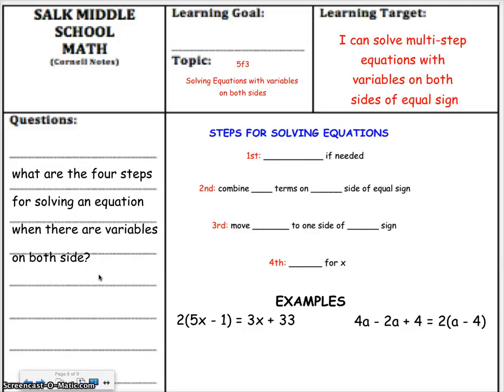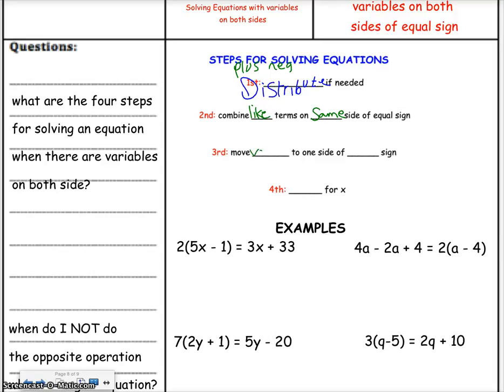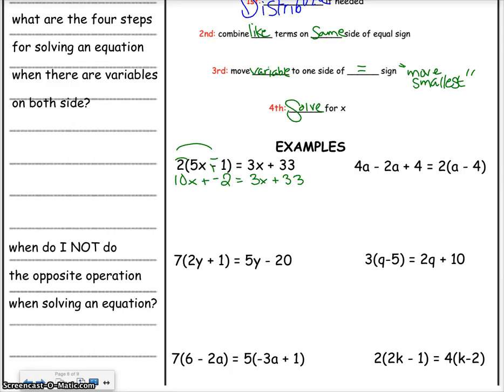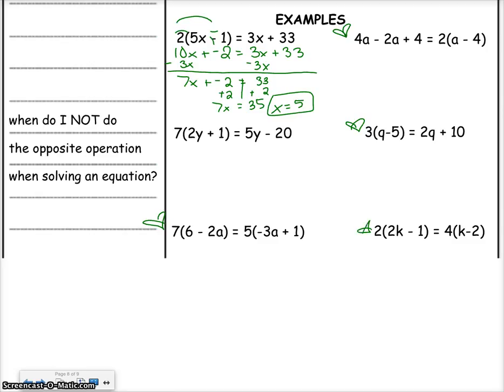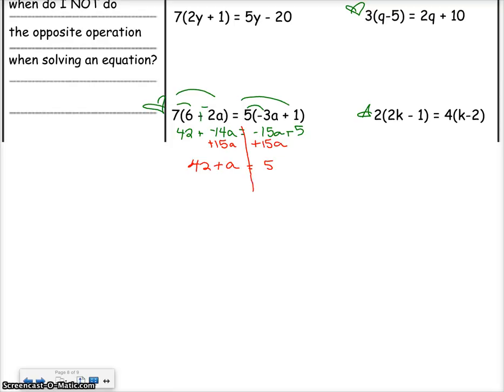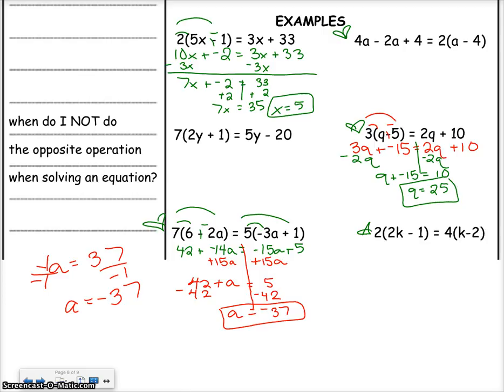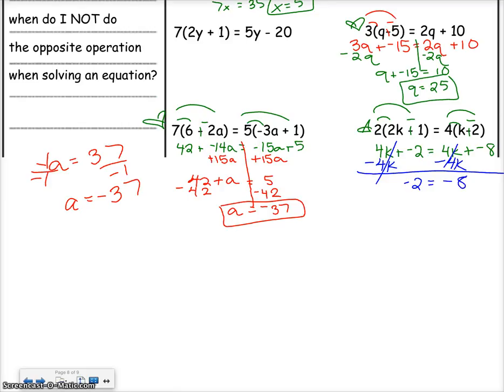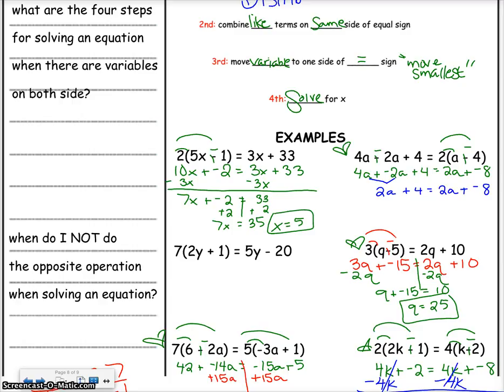solving multi step with variables on both sides